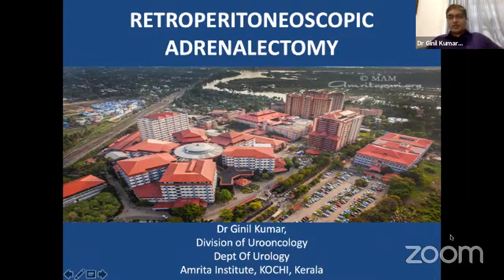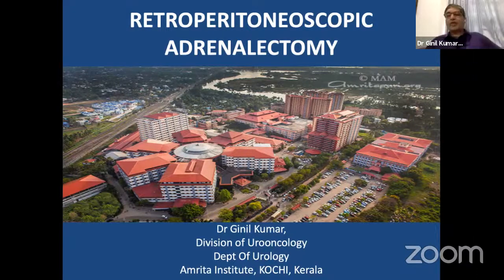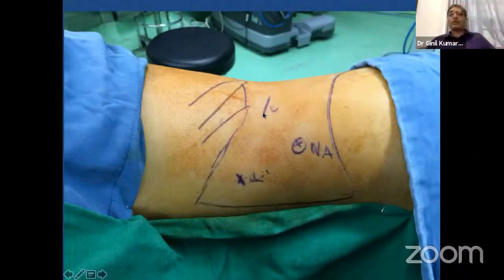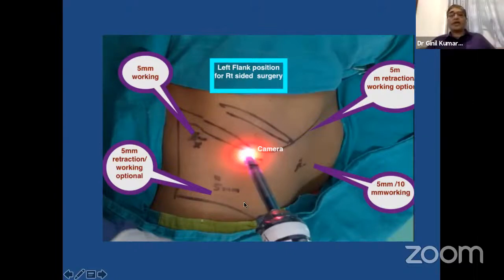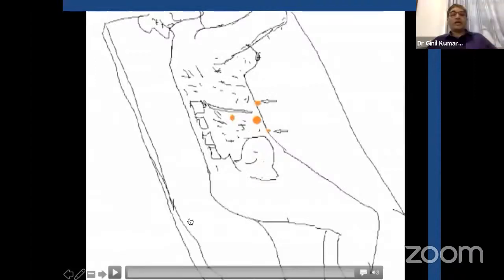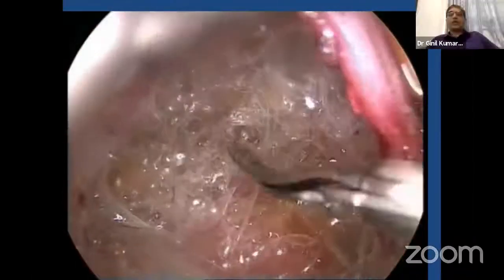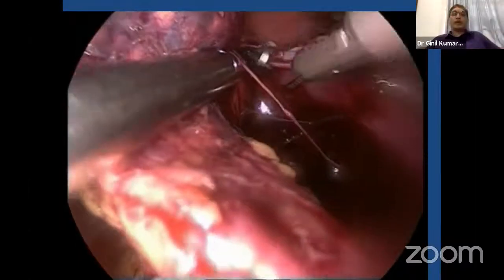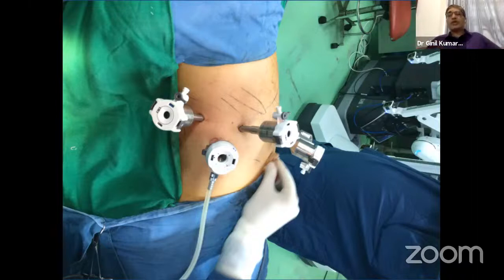Retroperitoneal Adrenalectomy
PURE Urology Video session:92

Speaker: Dr.Ginil Kumar.P